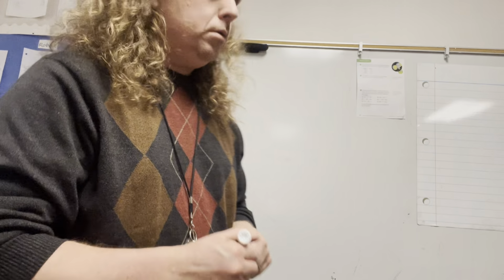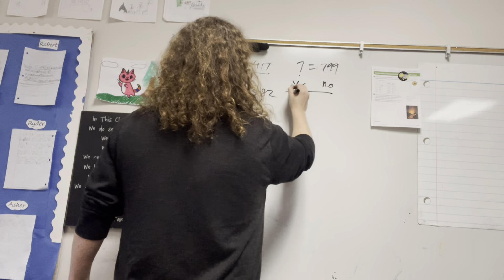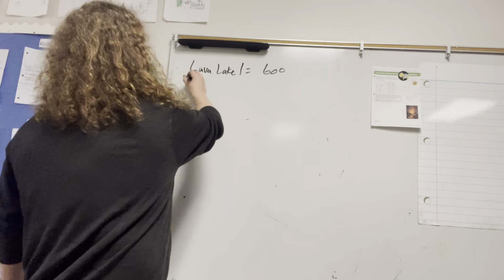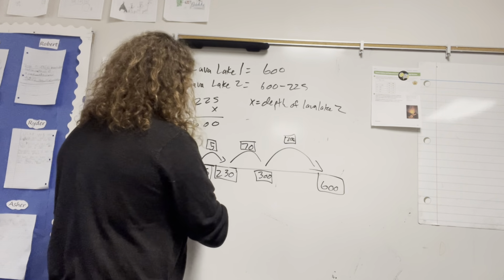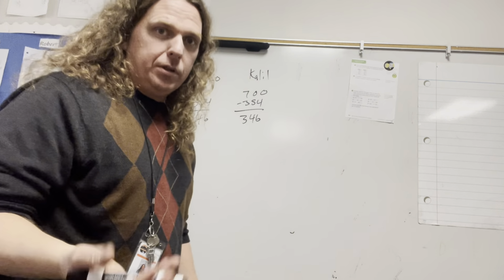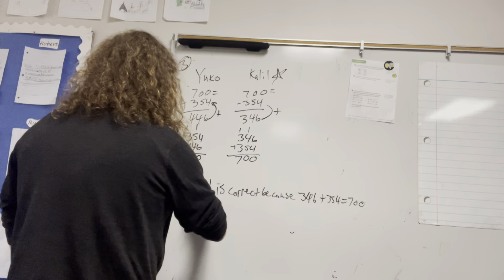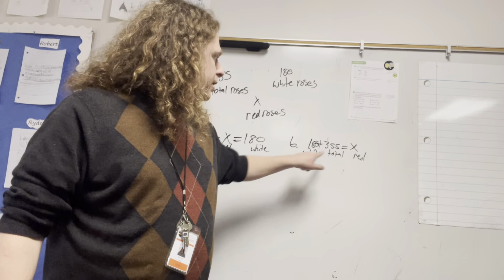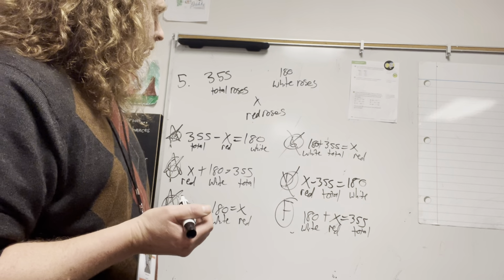Math Homework 2-21: Lesson 18 Session 4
Final lesson in our unit on addition and subtraction strategies for three digit numbers.